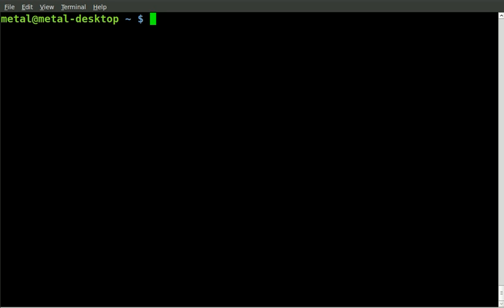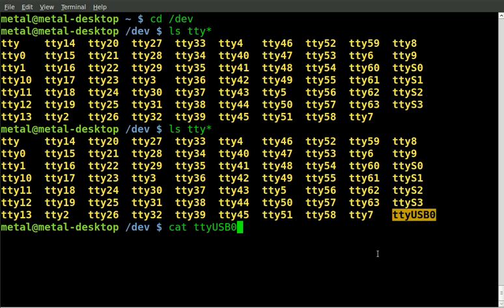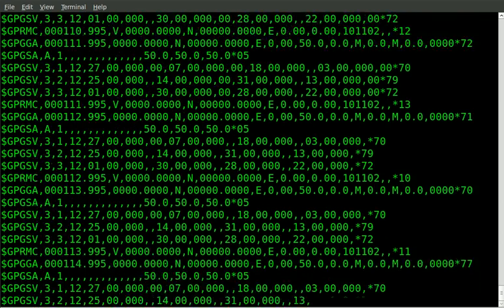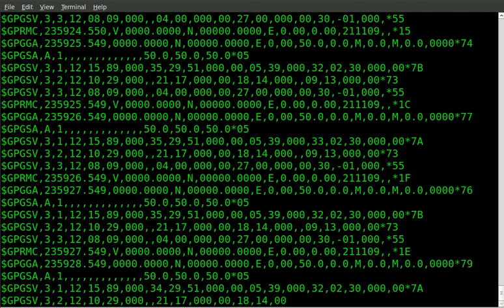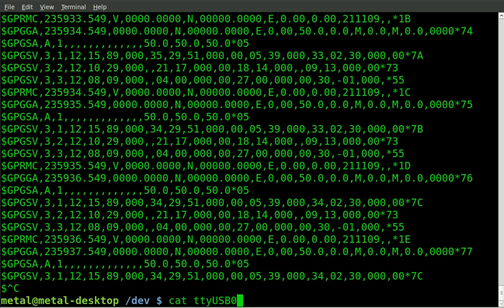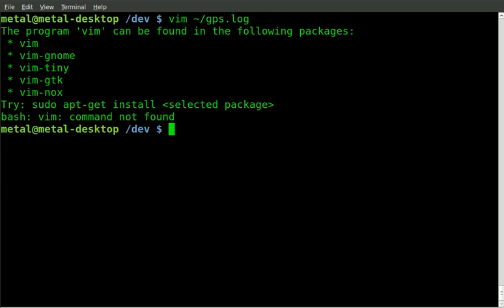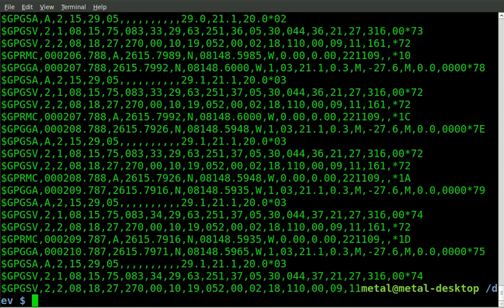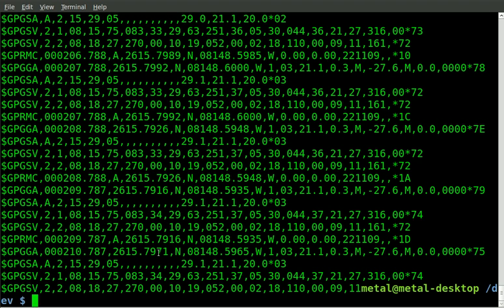BASH_tutorial_Reading_RAW_DATA_GPS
Grabbing RAW data from a GPS device in BASH